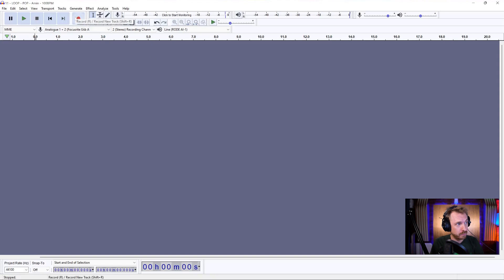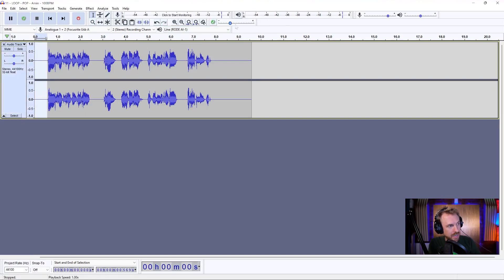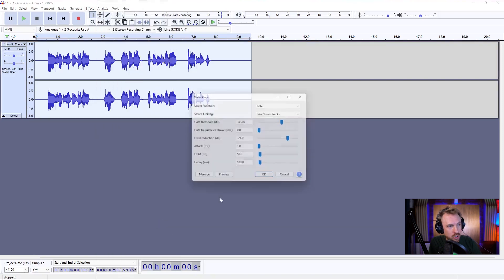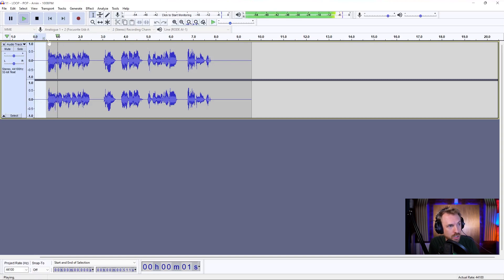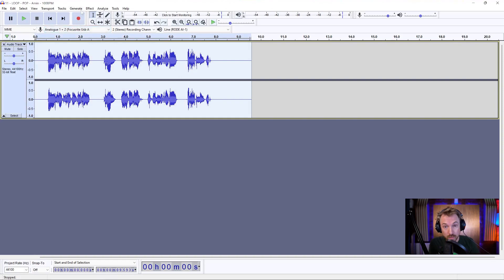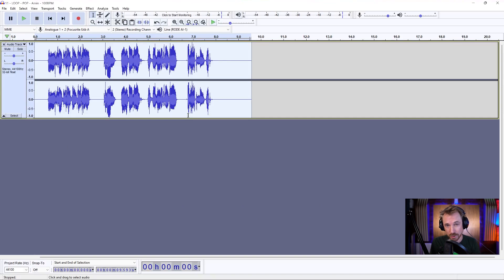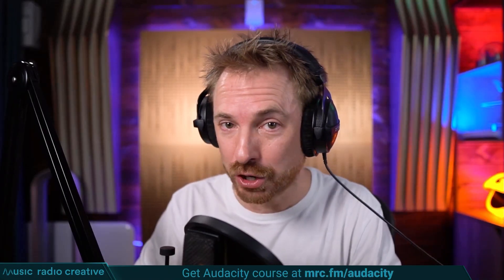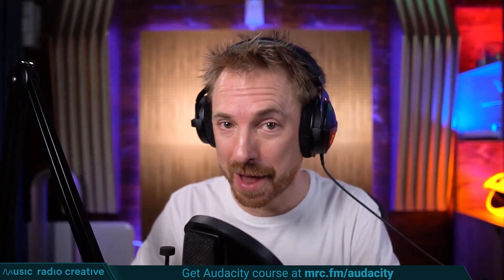How to Perfect Your Gaming Video | Audacity Tutorial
Are you a fanatic gamer who wants to share his adventures with the world? Watch this video before you start!

In this new Audacity tutorial video, I’ll share with you my settings on how to use Audacity for gaming and help your voice sounds more professional to your audience! As you’ll be on screen for many hours, you want to make sure people don’t leave your videos because of bad audio quality. This can be easily prevented by adjusting your audio with my settings!

◀ 🎙 Audacity Presets! 🎧 The audio presets I use. ◀ 🎚 Learn how to master audio production using Audacity Audition.

0:00 How to Use Audacity for Gaming?
0:07 Get your PRESETS!
0:30 Recording of Audio sample
1:11 Noise Gate
1:30 Result
1:50 (Bonus) Compressor Effect
2:27 Learn EVERYTHING about Audacity!